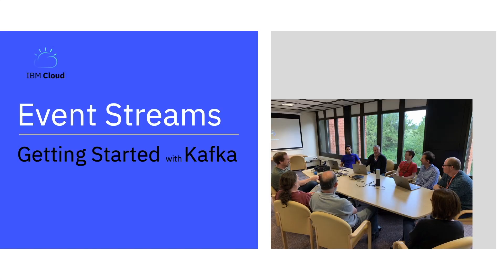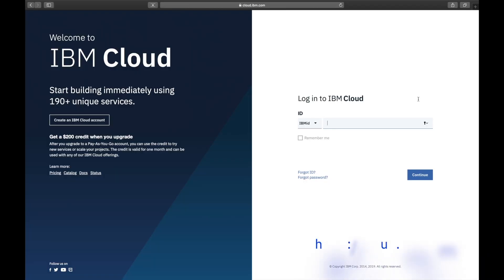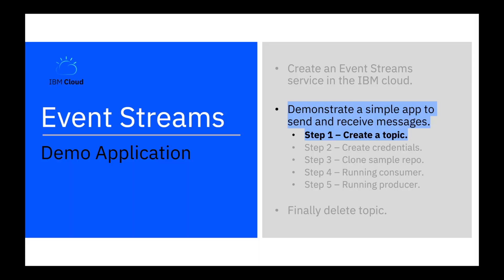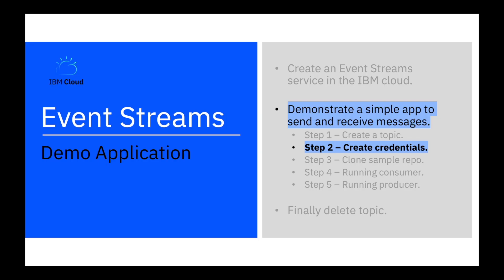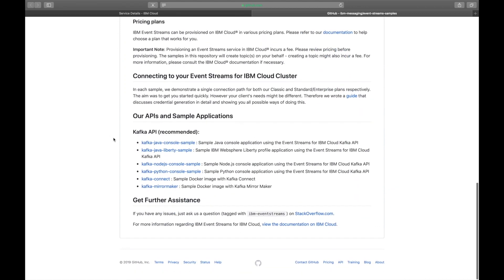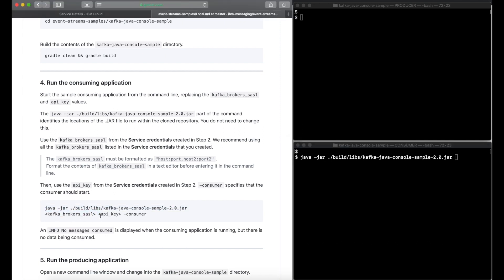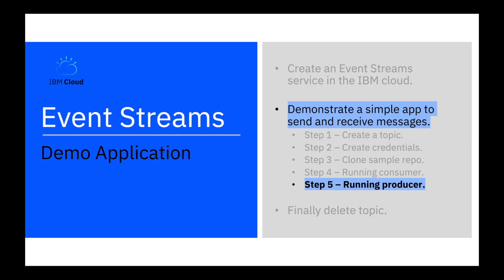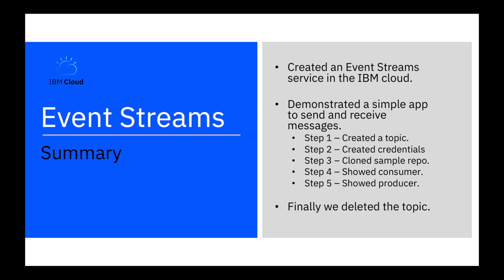Getting started with IBM Event Streams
In this video, learn how to get your first application running on Kafka, using IBM Event Streams for Cloud.

Build Smart.

(IBM Developer owner: SL)